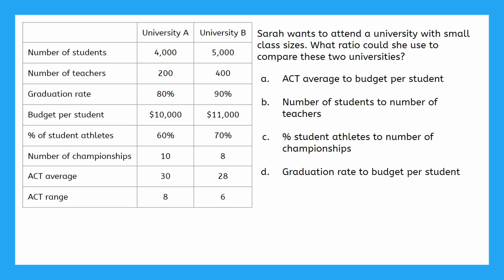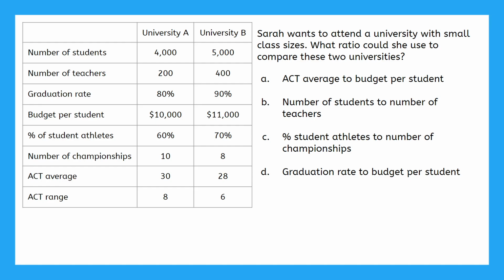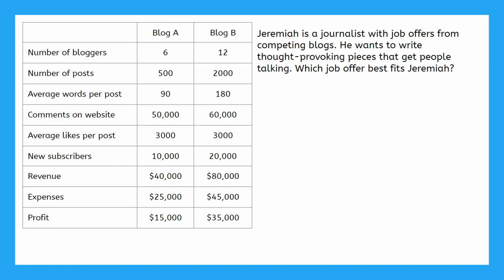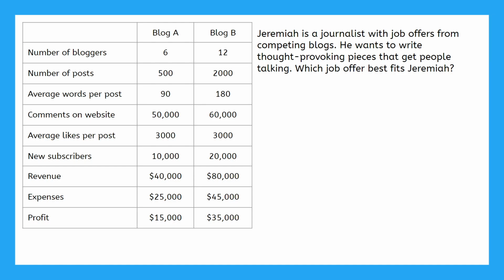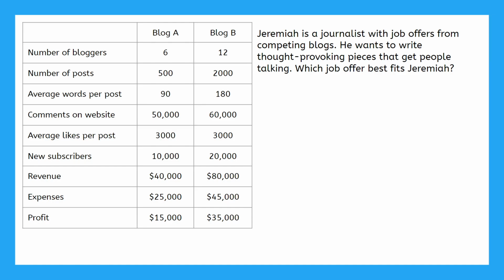Selecting Relevant Information in Math for Teens!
Work with Justin to learn how to select relevant information to solve math problems